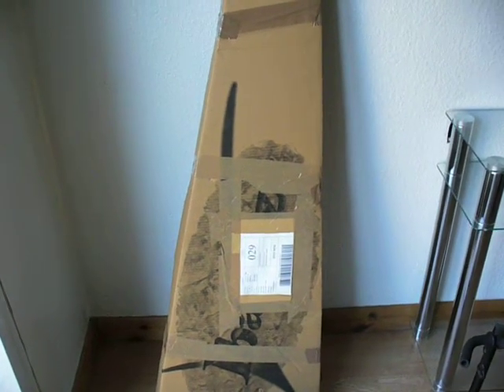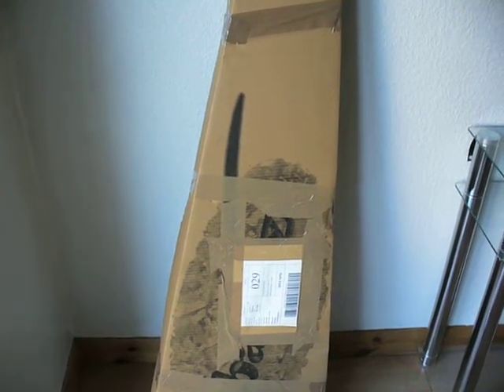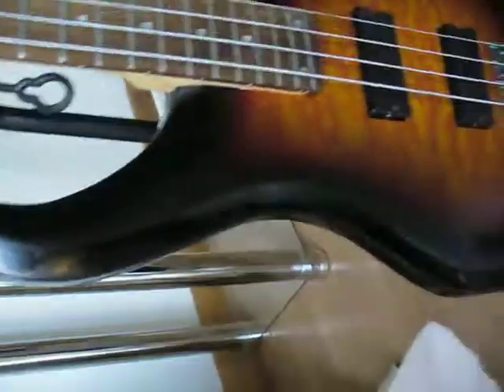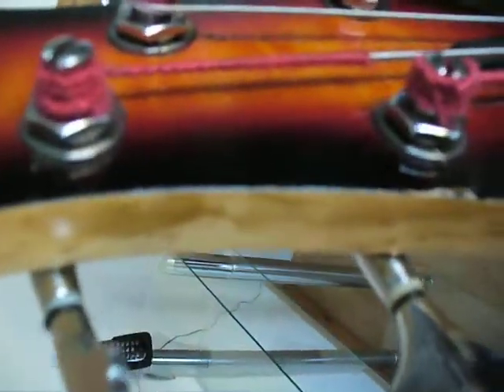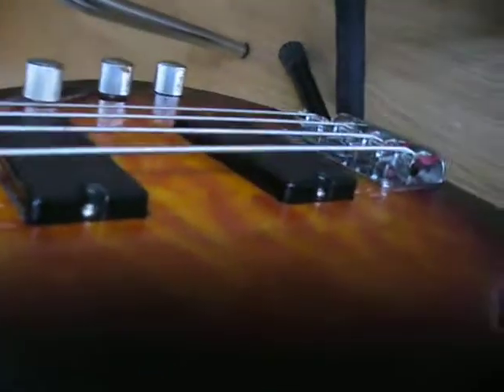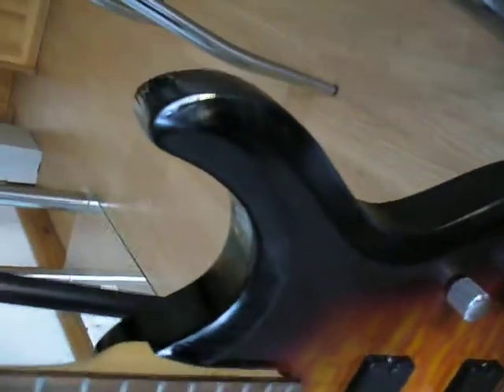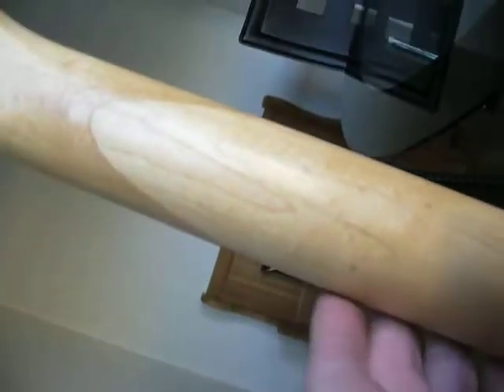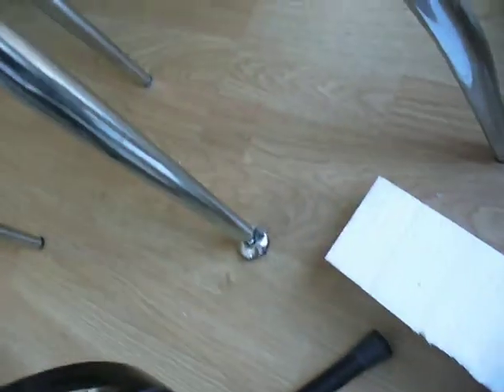Alba Bass Guitar bought on Ebay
My partner's ebay Guitar. a true horror story ! a quick guide as to what to look for when buying a guitar from a private seller on ebay.. Please note: that Ebay have no control over what is advertised or dispatched by the seller and they are in no way responsible for what this particular seller has done.